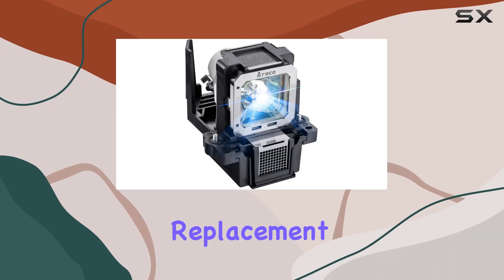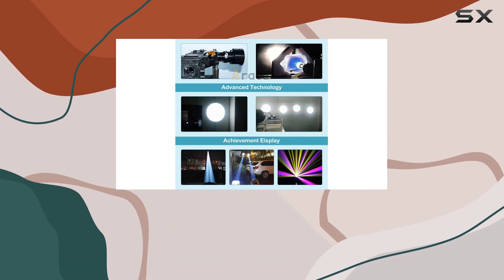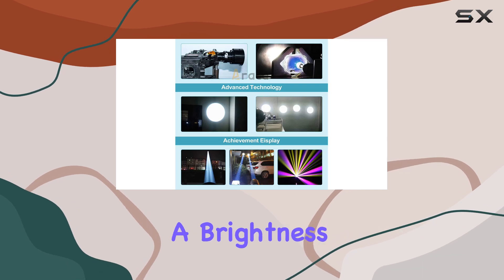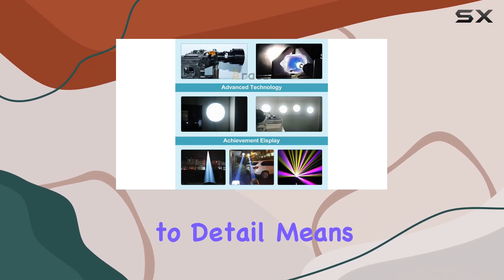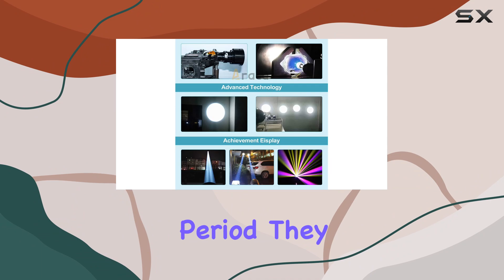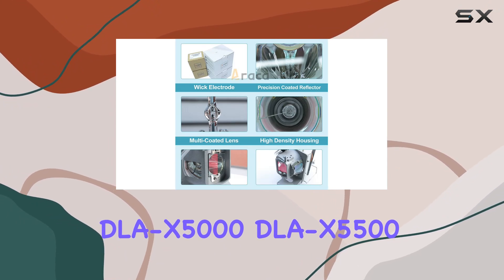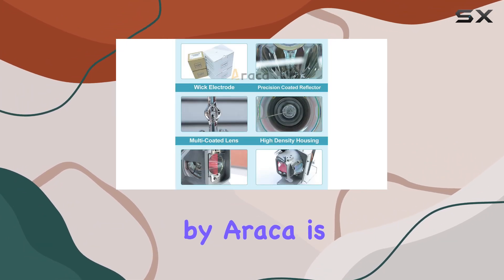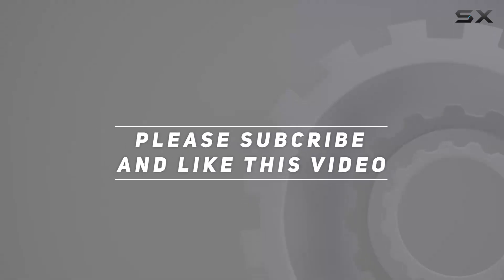PK-L2615U Replacement Projector Lamp: The Best Choice for JVC Projectors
0:00 Intro
0:06 Review

Things that we mentioned in this video:
PK-L2615U /PK-L2615UG Replacement Projector : B07QWCKHPM